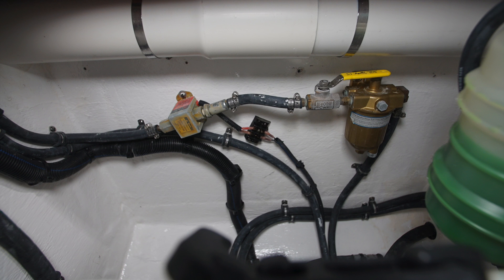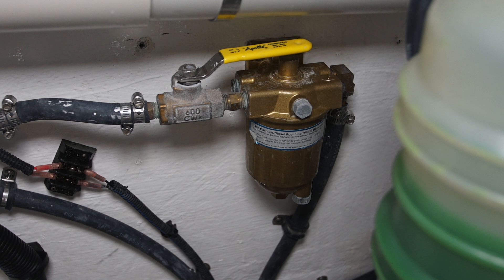22 - Intrepid 345 Valor Generator Fuel Filter & Isolation Valve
Intrepid 345 Valor Manual - Generator Filter and Isolation Valve Overview. Preview Intrepid's versatile custom cruiser online and build your own